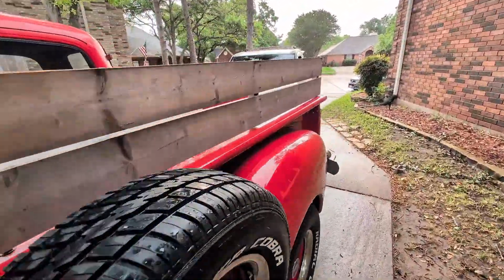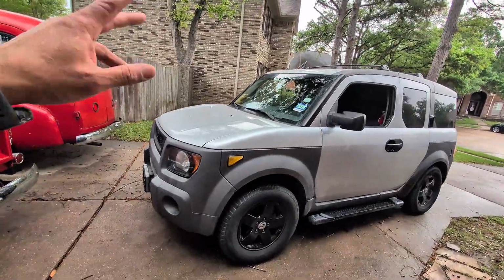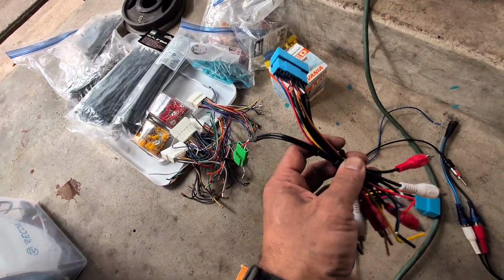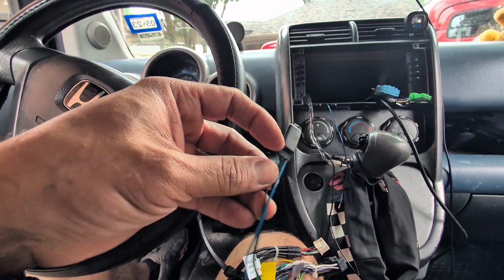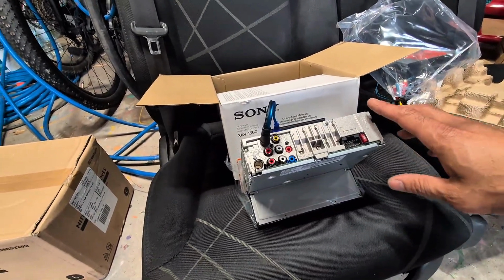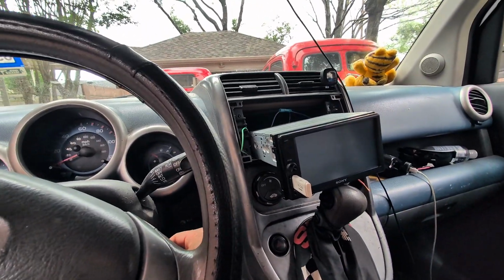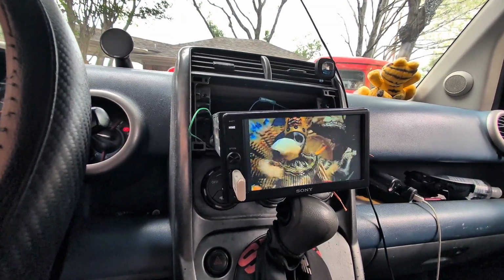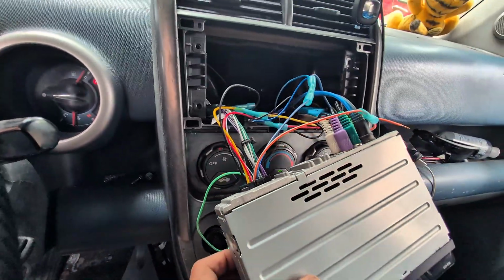Honda Element radio swap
Quick radio swap on a Honda element and changing the wiring.

for a more detailed video check out the Link 🖇️